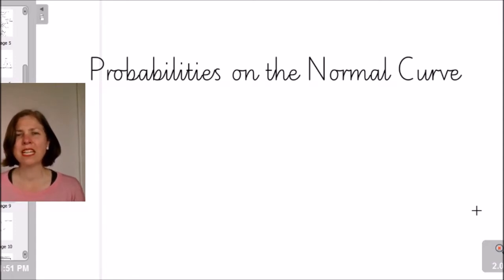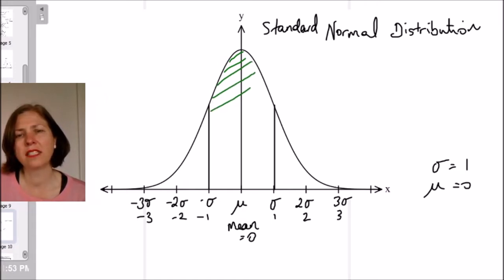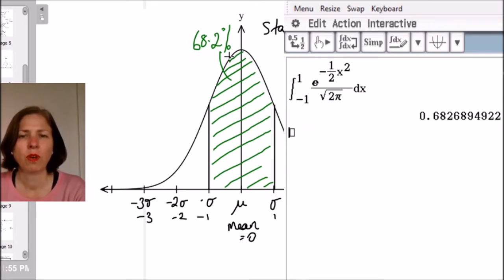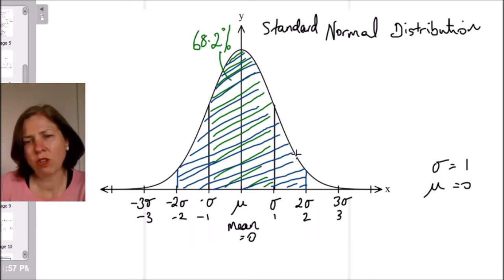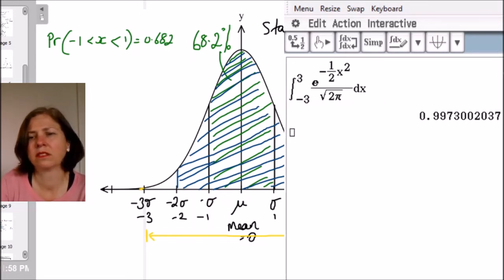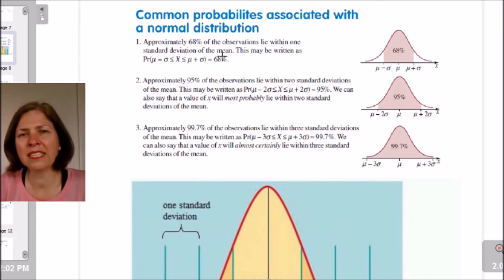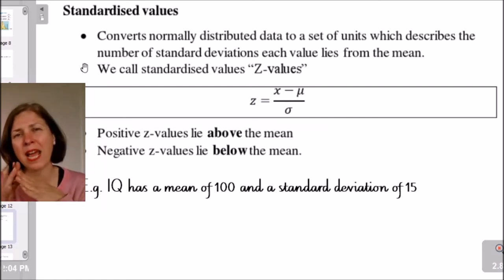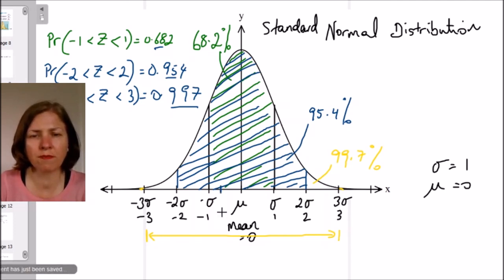Year 12 Probability: Probabilities on the Normal Curve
This video looks at how Probabilities are calculated on the normal curve, and  looks at some common known probabilities. Standardising values is introduced.
Year 12 VCE Maths Methods
Victorian Certificate of Education